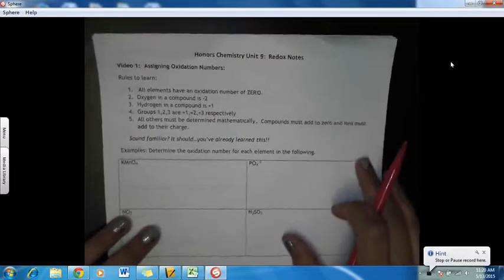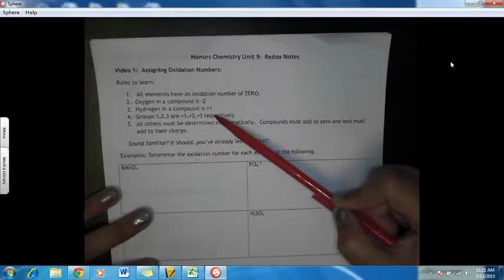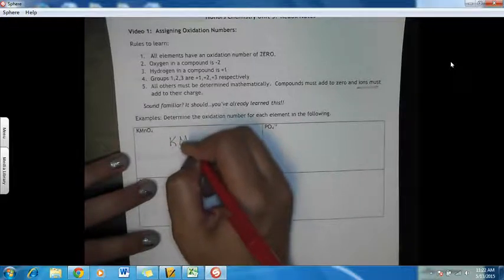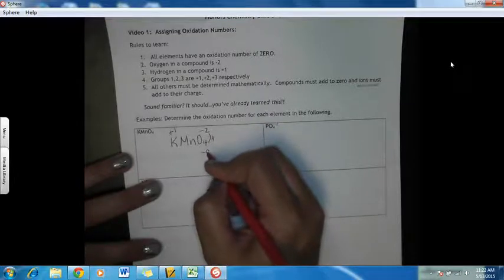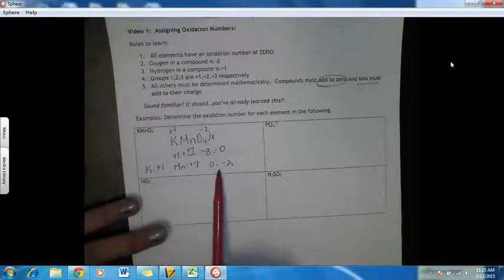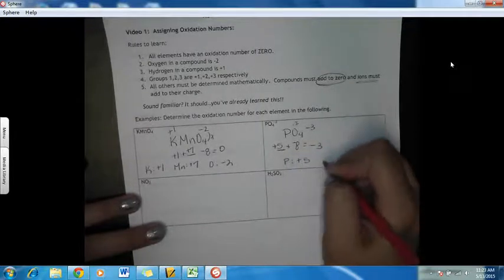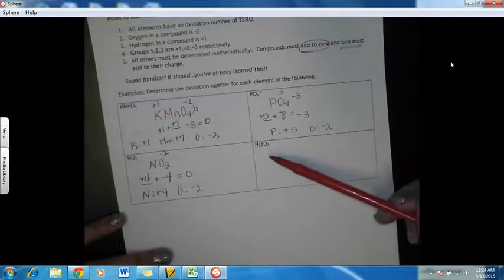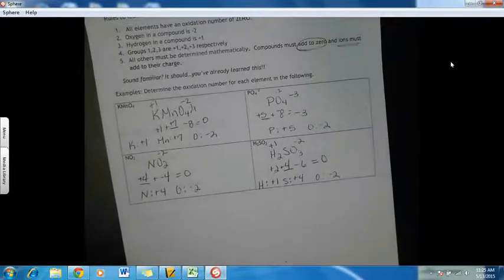Video 1: Assigning Oxidation Numbers